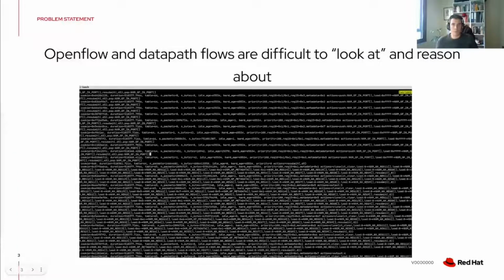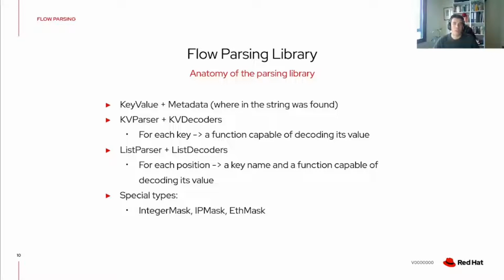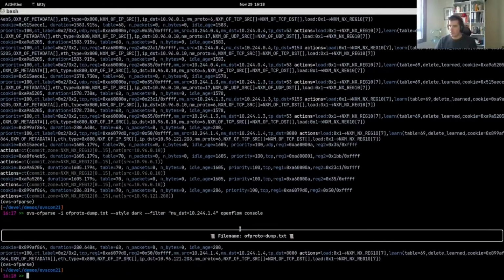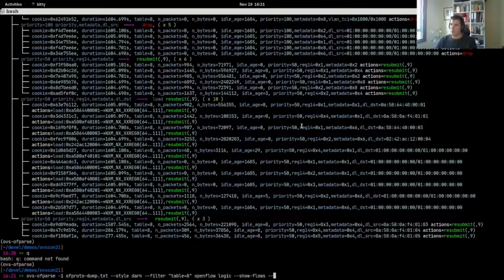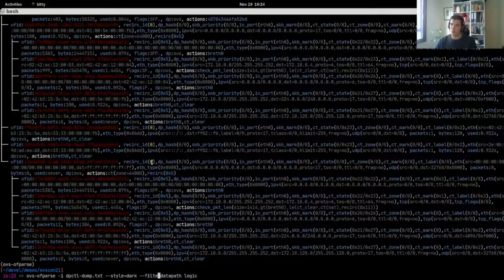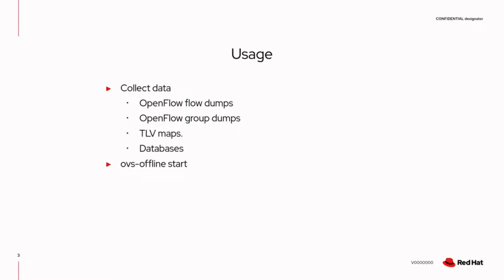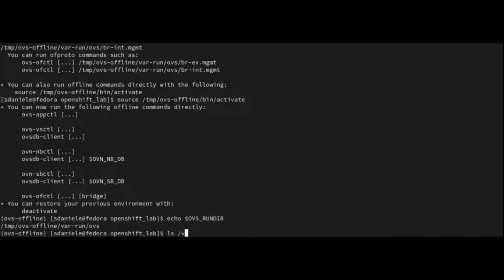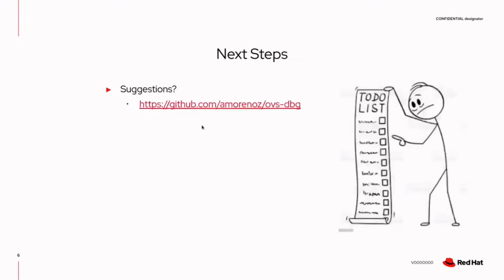Improving online and offline flow debugging with ofparse and ovs-offline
Speakers: Adrián Moreno (Red Hat, Inc.), Salvatore Daniele (Red Hat, Inc.)

Troubleshooting OpenvSwitch and OVN issues is a path full of thorns. It typically involves staring deeply at a huge dump of flows (openflow or datapath) while trying to get context of what OVN logical entity created them. Apart from the eye strain that is inevitably associated with this task, it's sometimes difficult to extract the datapath logic out of the plain list of flows. This becomes even more difficult when you don't have access to the live system and you only have a set of logs because you cannot make use of our beloved ovs/ovn utilities. We have tried to make this troubleshooting tasks a bit less painful by creating a set of tools that facilitate the visualization of openflow and datapath flows without leaving your console as well as automate the creation of an offline debugging environment that mimics the real one. In this talk, we'd like to present these new tools and demo them to the community. Apart from helping everyone debug OVS and OVN issues we hope to get feedback from the community that can inspire our next steps in this effort to improve OVS and OVN debuggability.